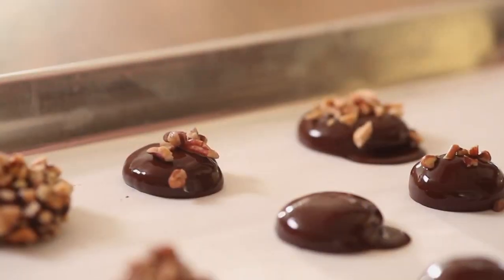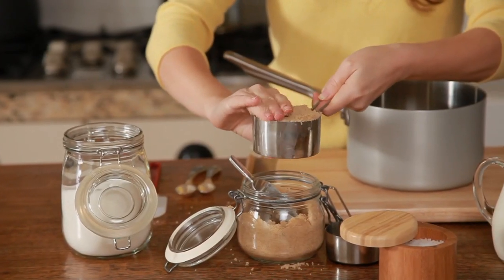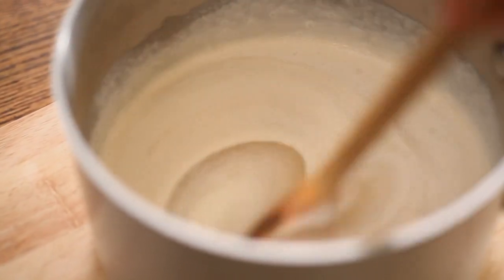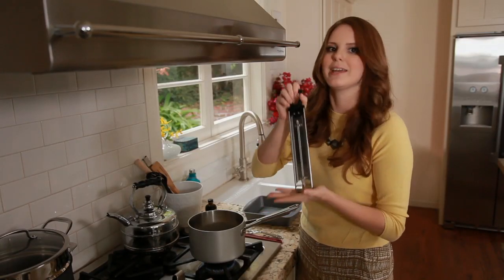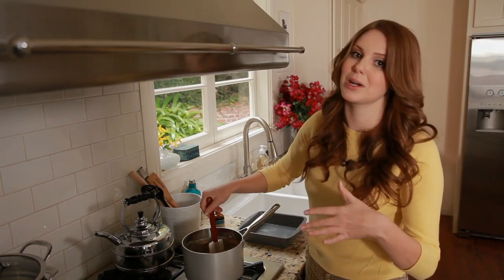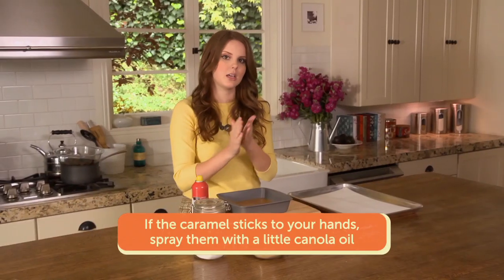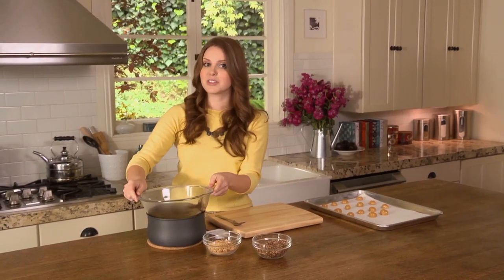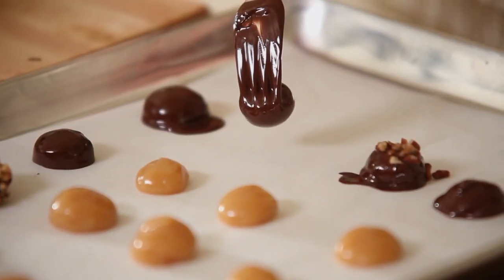Homemade Chocolate Caramels Recipe | Everyday Health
Claire Thomas shows us how to make her favorite candy, chocolate-dipped caramels topped with nuts, from scratch.